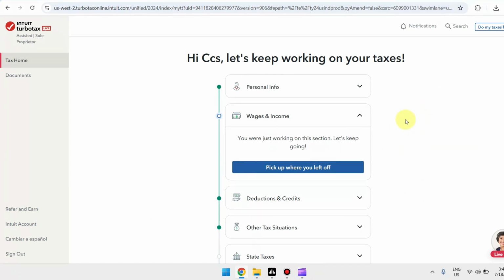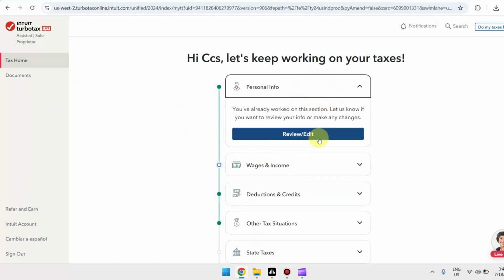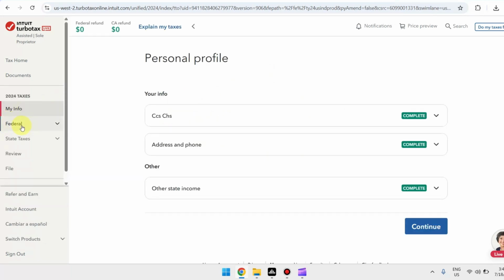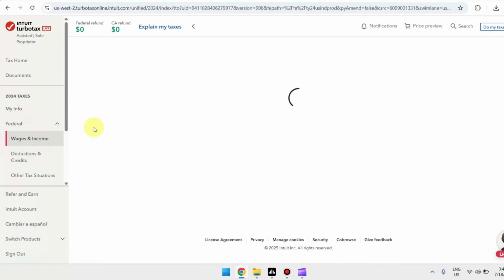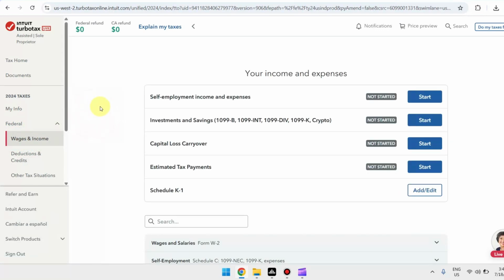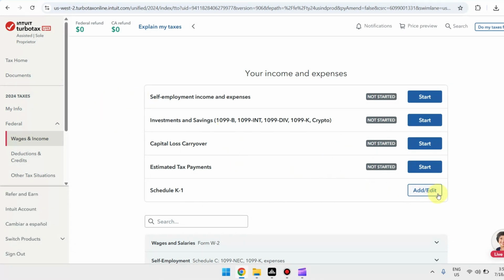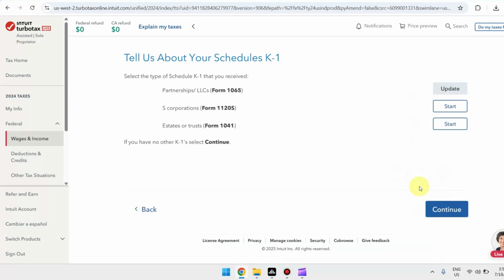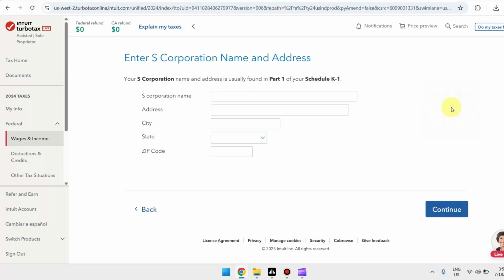How To File Business Taxes For LLC TurboTax 2026 (CORRECT METHOD)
Need to file LLC taxes with TurboTax? Whether you're a single-member or multi-member LLC, this tutorial walks you through how to file business taxes for your LLC using TurboTax — step-by-step.

We’ll show you exactly which version of TurboTax to use, how to report your business income and expenses, and avoid costly mistakes when filing.

🔍 In this video, you’ll learn:

    Which TurboTax version to choose (Self-Employed or Business)

    How to file taxes for single-member vs multi-member LLCs

    Where to enter business income, deductions, and expenses

    How to handle 1099-NEC, K-1s, and self-employment tax

    When to file Schedule C or Form 1065

    Tips for maximizing deductions and avoiding IRS red flags

📌 Updated for the 2024 tax year (filing in 2026)
💡 Great for freelancers, solopreneurs, side hustles, and small business owners